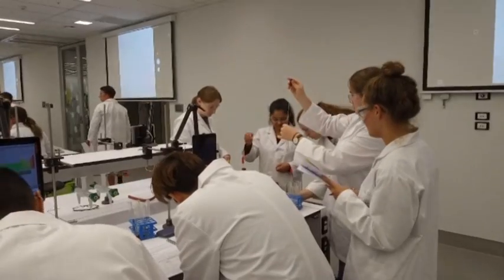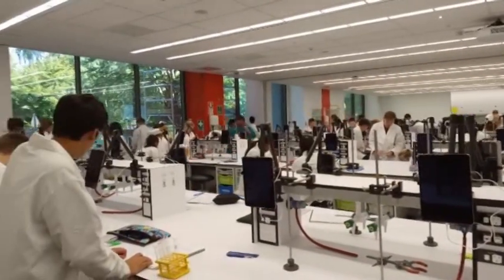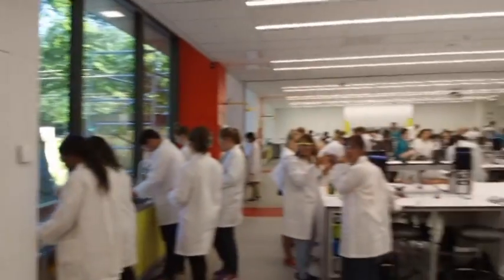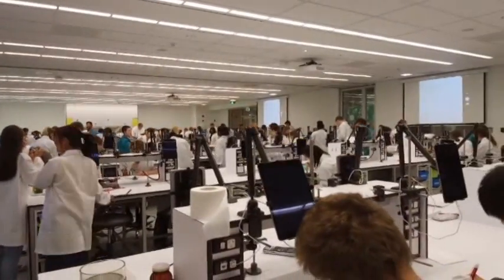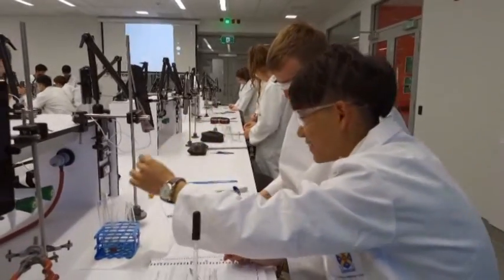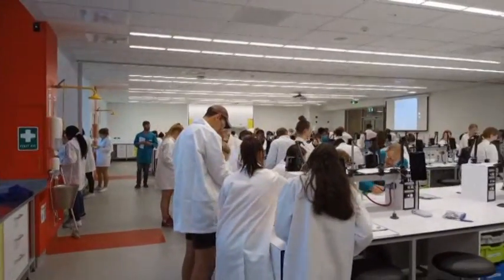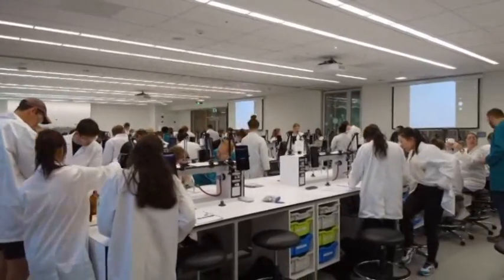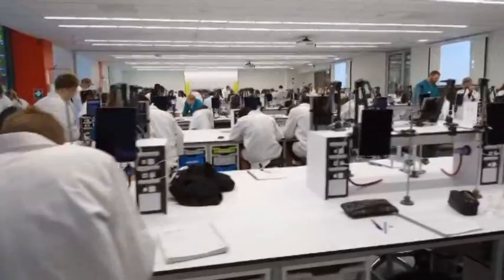New chemistry labs for unversity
The University of Otago's chemistry labs have gone from antique to high-tech.

The $56 million dollar makeover features a flexible 'super-lab' for one hundred and twelve students, which can be divided in two. There are iPads at each lab station and the latest scientific equipment.

Professor Lyall Hanton says the new learning environment is a "quantum leap" over the old.